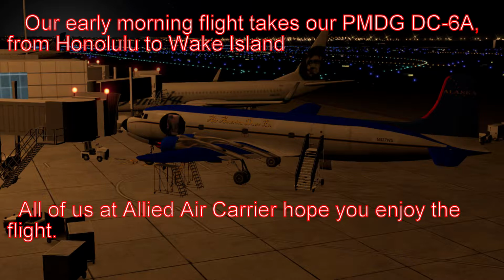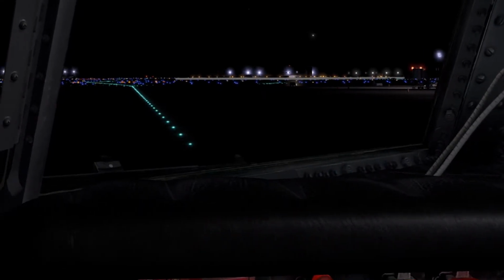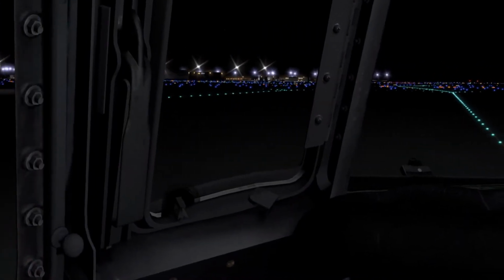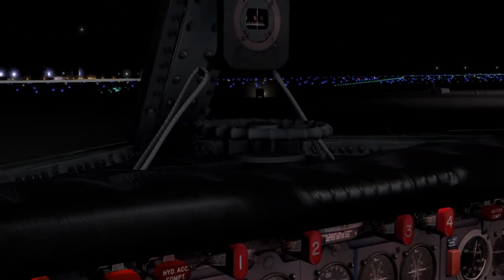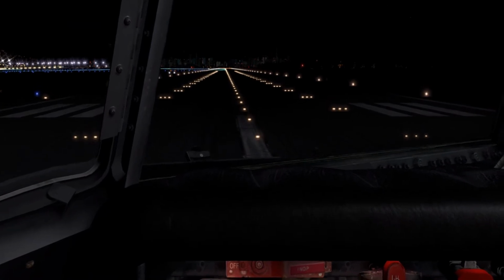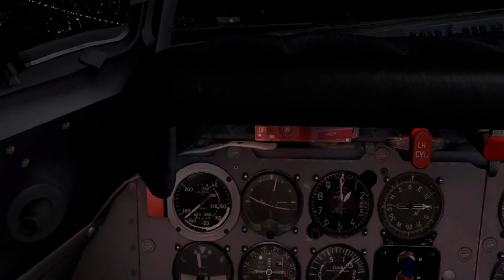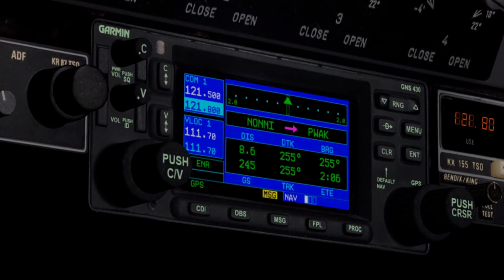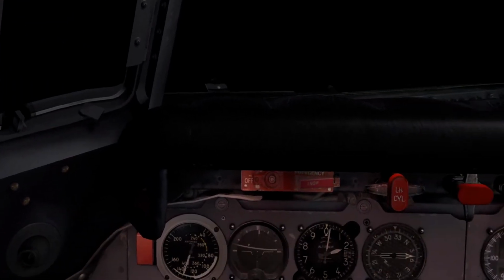World Tour 2ndLeg PHNL to PWAK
World Tour 2nd Leg, from Honolulu, Hawaii to Wake Island. Our PMDG DC-6A may be old but she loves to fly. What I did not remember was the nine hour time difference between the Main Land  and the Pacific Islands. Come along for the ride. Lets have some fun.